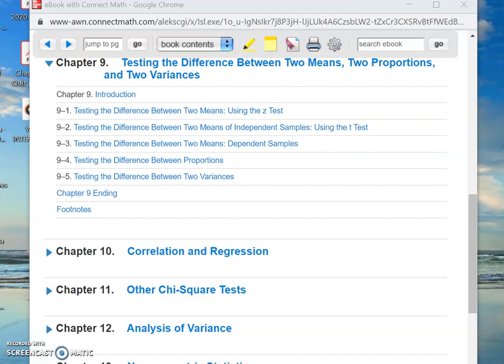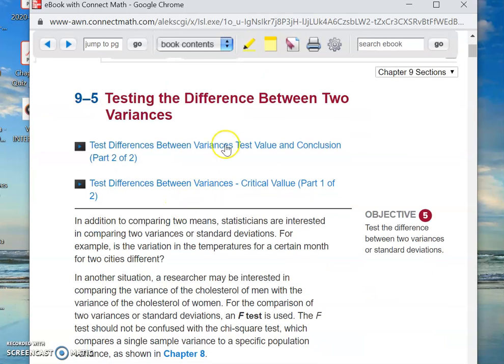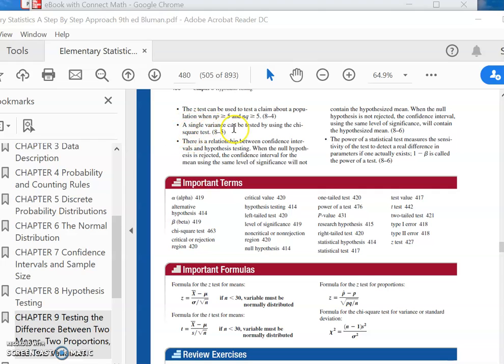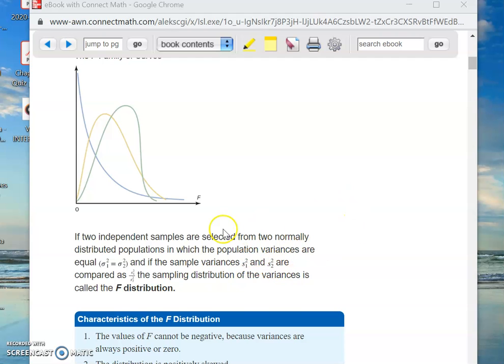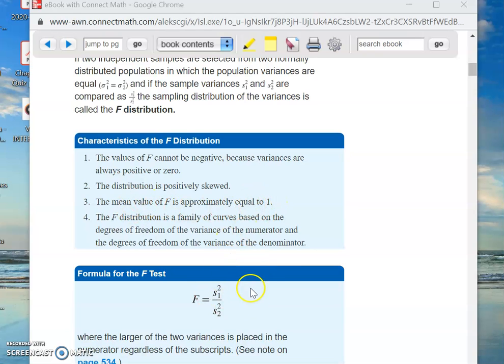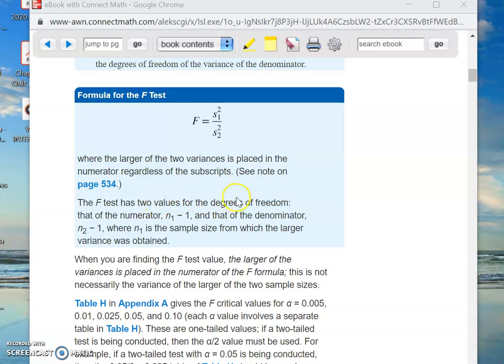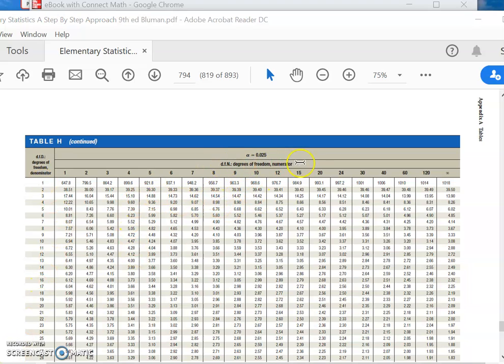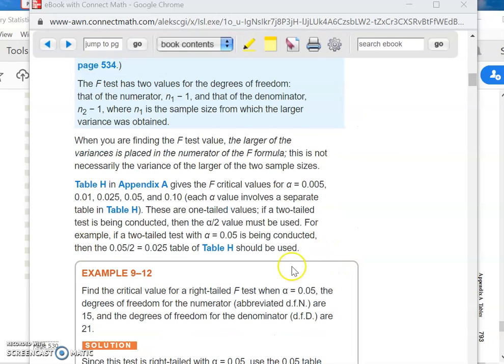Section 9 5 Recording # 1